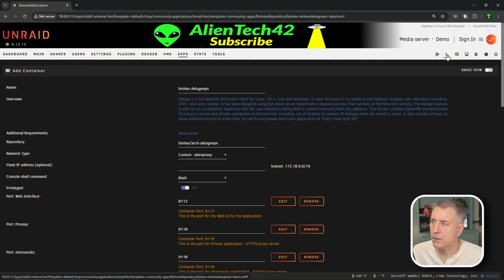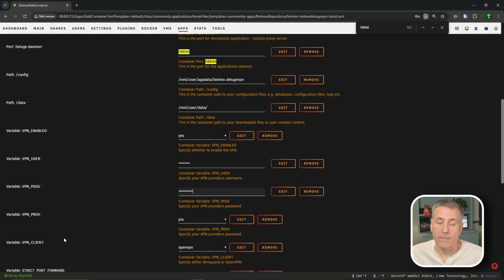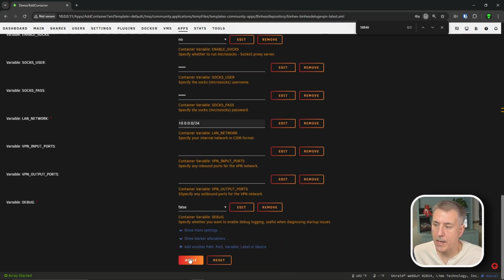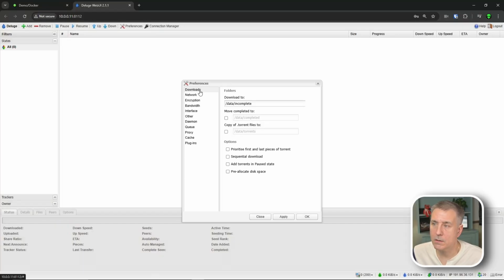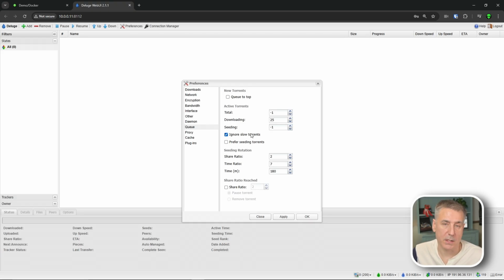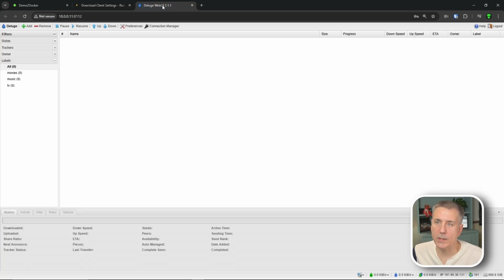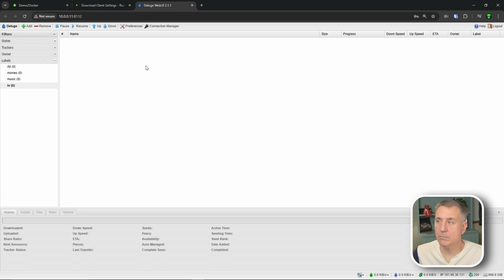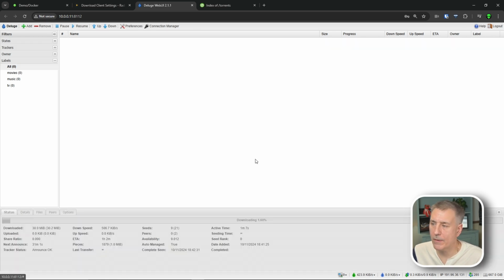Updated! 2025 DelugeVPN: Get It Installed and Setup in Unraid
What You'll Learn:
🔧Updated video on how to install and set up DelugeVPN on Unraid.
What is DelugeVPN:
🔧 DelugeVPN is a lightweight, cross-platform BitTorrent client, backed with SOLID VPN integration.

If you would like to send mail to AlienTech42:
AlienTech42

Chapters:
0:00 Intro
0:55 Directory Structure
2:00 Installing DelugeVPN
2:20 Create a Custom Network
8:08 Configure DelugeVPN
11:29 Labels
14:16 Delugesiphon Extension
16:09 Testing
16:37 Outro